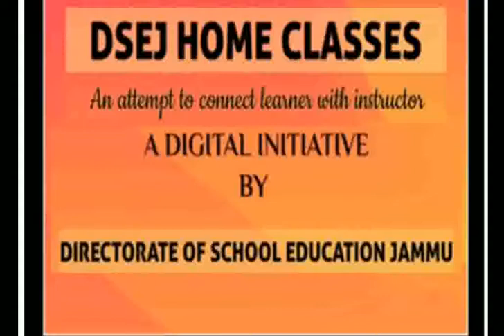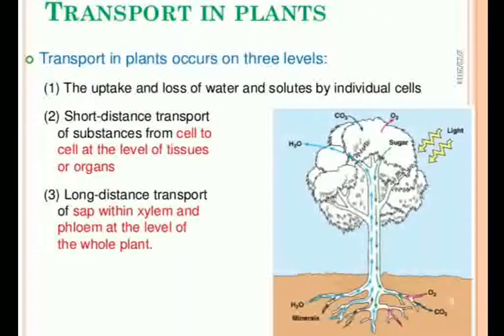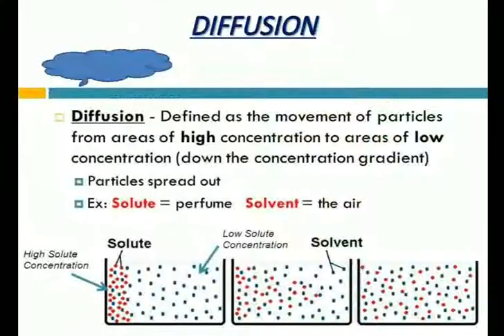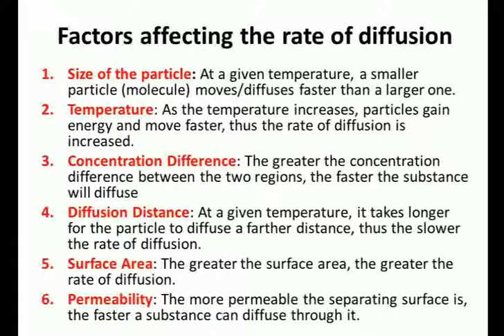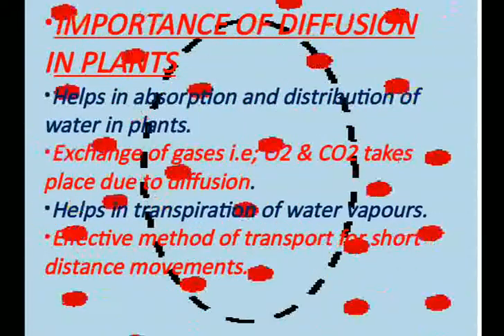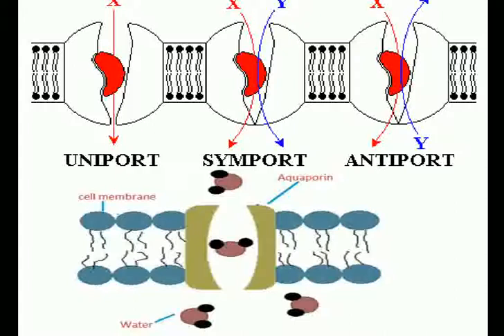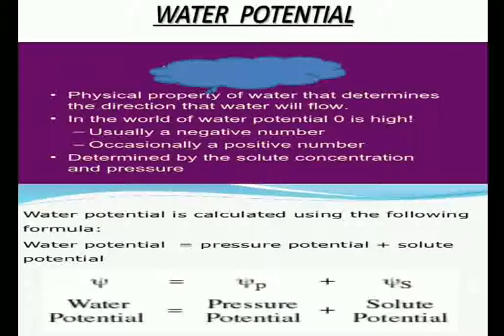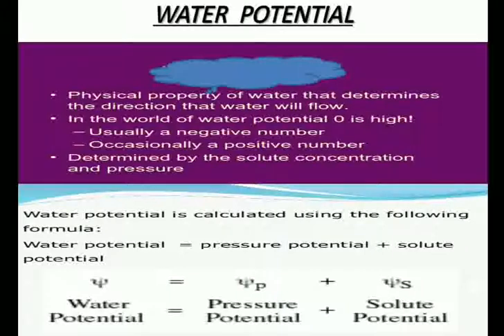Transport in plants